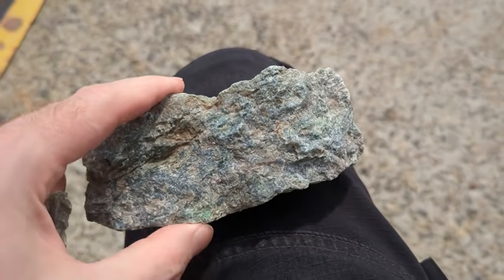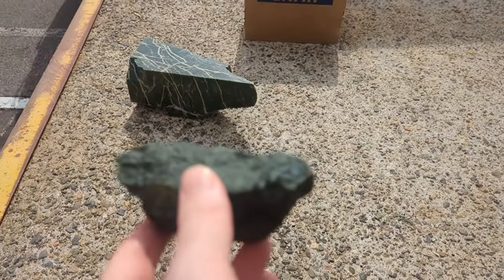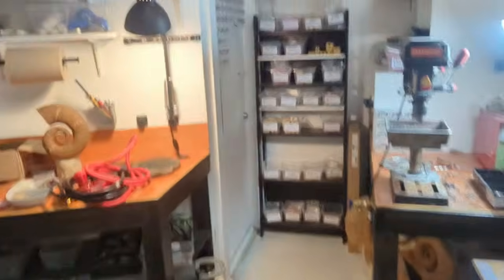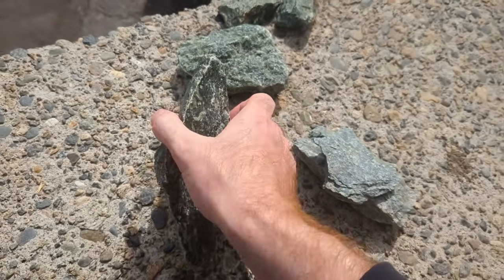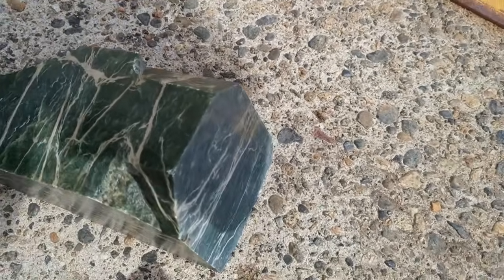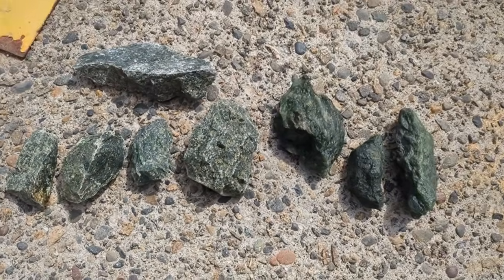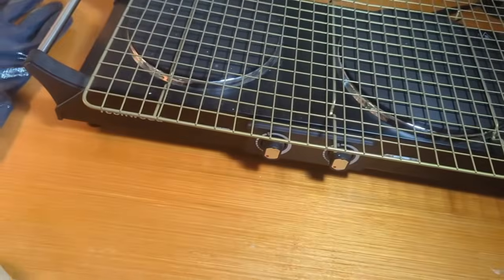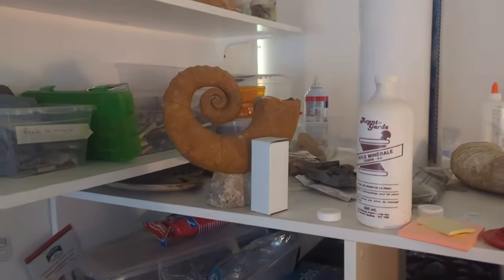How to Treat Nephrite Jade with Mineral Oil & Lacquer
💚 Shop British Columbia Nephrite - Obelisk - A Grade - 5pc - 561g at The Jade Guys

Mineral oil vs lacquer on nephrite jade.

Oil and lacquer change how rough nephrite looks on the surface. They do not change the stone itself, so treated pieces should be described as treated when sold.

How can you improve the colour and finish of rough nephrite jade without completely polishing it?

In this hands-on demonstration, I show several ways to treat nephrite jade using mineral oil and clear lacquer. These treatments can deepen the apparent green colour, bring out the stone’s natural patterns, and give otherwise dry or chalky-looking jade a more finished appearance.

I compare untreated nephrite with treated pieces so you can see how much the appearance changes. I also explain how I apply mineral oil, how much to use, and when a lacquered finish may be the better option.

In this video:

✔️ How mineral oil changes the appearance of nephrite jade
✔️ How to apply mineral oil evenly
✔️ Comparing dry and treated nephrite
✔️ How treatment brings out colour and internal patterns
✔️ Applying lacquer to rough jade
✔️ Avoiding excessive oil and uneven finishes
✔️ Choosing a treatment based on the intended result

These methods are useful for rough jade specimens, display pieces, carvings, lapidary projects, and lower-polish surfaces where you want to reveal more of the stone’s natural colour and character.

The jade shown in this video is real nephrite. Nephrite is generally tougher and more fibrous than jadeite, and the two materials should not be confused even though both are sold under the name “jade.”

If you collect, cut, carve, polish, or sell nephrite jade, this demonstration will give you a practical look at what these treatments actually do before you try them yourself.